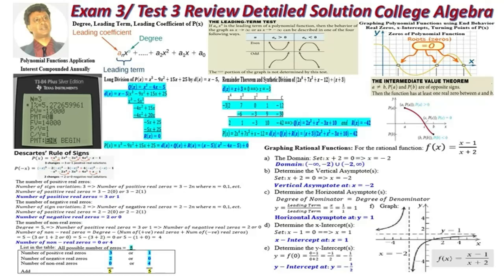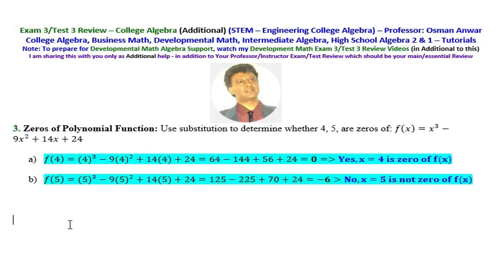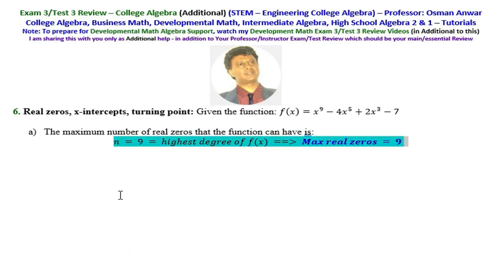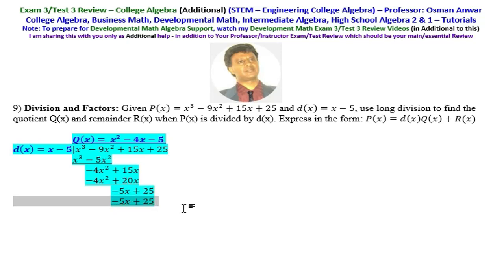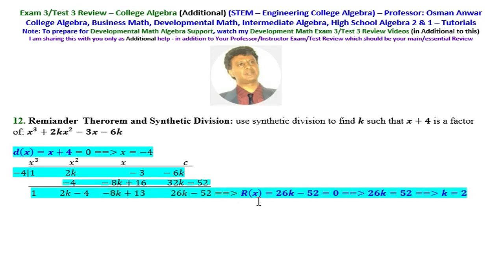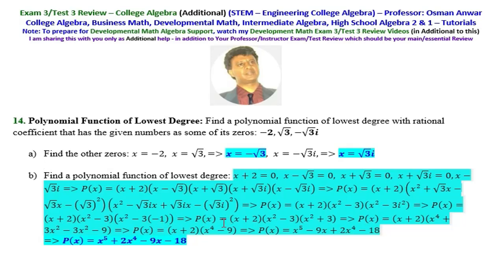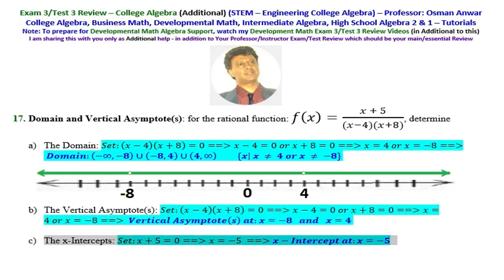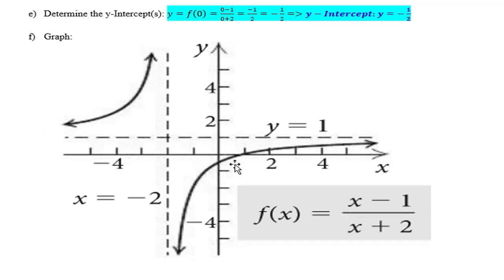Exam 3/Test 3 Review – College Algebra (STEM – Engineering College Algebra) – Professor: Osman Anwar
My name is Osman Anwar; I am Professor of Engineering and Business Mathematics. This is University/College Algebra, Developmental Mathematics (DMAT) / Intermediate Algebra, and High School Algebra 2 & Algebra 1 Examples – Engineering and Business Mathematics Tutorials: (  数学 ,  Matemáticas , गणित   , رياضيات   )

College Algebra, Business Math, Developmental Math, Intermediate Algebra, High School Algebra 2 & 1 – Tutorials
* Graph Polynomial Functions, Leading term, Leading coefficient, Degree of polynomial – constant, linear, quadratic, cubic, quartic, End behavior of graph
* Zeros of Polynomial Function, Multiplicity, Polynomial Functions Application, Real zeros, x-intercepts, turning point/vertex
* Intermediate Value Theorem – at least one real zero, Multiplicity: Even - Tangent to x-axis, Multiplicity - Odd - Crosses x-axis
* Polynomial Division and Factors - long division, quotient, remainder, Remainder Therorem, Synthetic Division
* Polynomial with given zeros, Polynomial Function of Lowest Degree, Descartes’ rule of signs
* Graphing Rational Functions, Domain, Vertical Asymptote(s), Horizontal Asymptote(s), Oblique Asymptote(s), x-Intercepts, y-Intercepts

2) Channel 2: Engineering/STEM Calculus 2 & Calculus 1 and High School AP Calculus Tutorials: Osman Anwar

4) Channel 4: Engineering/STEM College Algebra & Development Math and High School Algebra 2 & Algebra 1 Tutorials: Osman Anwar

- College Algebra: Pythagorean Theorem, Binomial Expansion using Pascal's Triangle, Graphing Rational Functions, Graphing Inequality Functions
- Development Math (DMAT) / Intermediate Algebra: Introduction to Factoring, Linear Inequality, Slope & Intercept, Rational Expression, Complex Numbers - Adding, Multiplying, Dividing, Conjugates:
* Graphing, Slope, Modeling, Equations, Functions, Zeros, Increasing, Decreasing, Piecewise, Composition, Symmetry, Transformations, Complex Numbers, Quadratic, Rational, Radical, Inequalities, Absolute Value
* Polynomials Models, Polynomial Division, Remainder Theorem, Polynomial Inequalities, Rational Inequalities, Inverse, Exponential, Logarithmic Properties, Growth & Decay, Compound Interest, Systems of Equations, Matrices, Factoring, Trinomials Factoring, Polynomial Factoring, How to Factor Quadratics, How to Factor Polynomials
* Sequences, Series, Arithmetic Sequences & Series, Geometric Sequences & Series, Binomial Theorem
* Linear Inequalities, Compound Inequalities, Absolute Value, GCF and Grouping, Factoring, Special Factoring
* Rational,  Complex Fractions, Radical Equations, Square Root Property, Quadratic Formula, Parabolas
* Pre-calculus - College Algebra & Trigonometry Review, How To Learn Basic Arithmetic, Introduction to Algebra, Graphing Rational Functions, Vertical Asymptotes, Horizontal Asymptotes, Holes, Domain, Range, Solving Inequalities, Interval Notation, Number Line, Absolute Value,
* What are Inequalities, Rational Inequalities, How to Solve Inequalities, Evaluating Piecewise Functions, Graphing Piecewise Functions,
* How To Solve Quadratic Equations, Factoring, Graphing Quadratic Functions, How To Graph Absolute Value Functions, How To Graph Polynomial Functions, End Behavior, Multiplicity, Properties of Logarithms, Geometric Series, Geometric Sequences, Arithmetic Series, Arithmetic Sequences